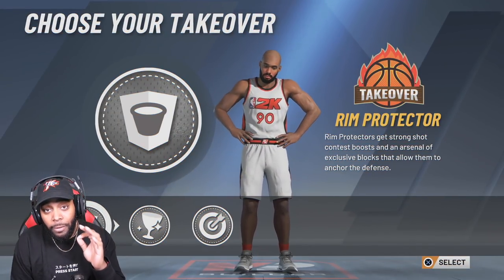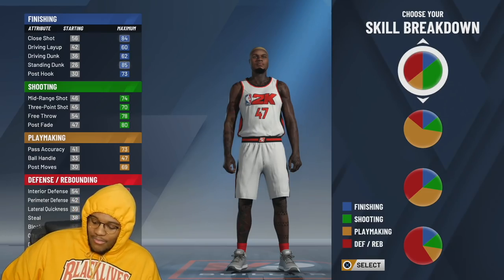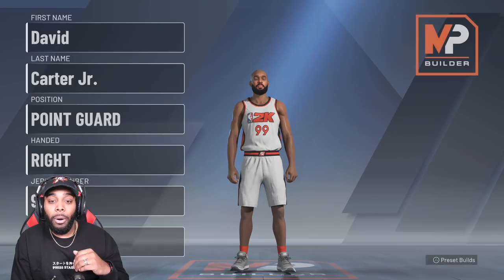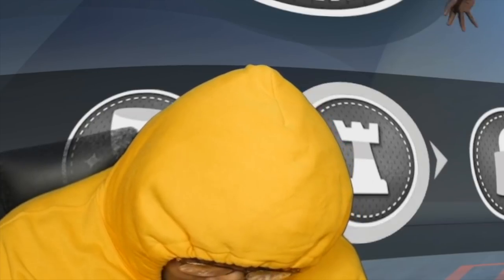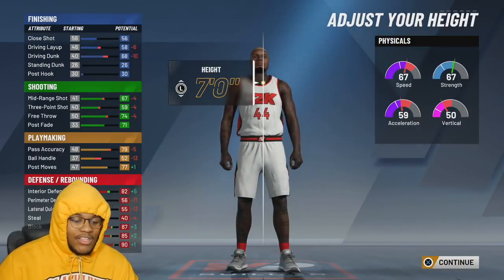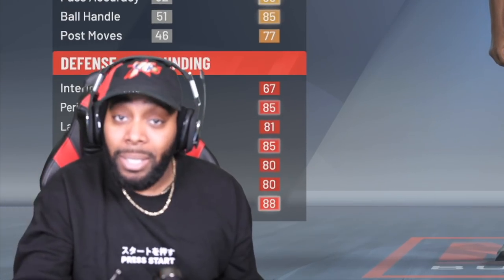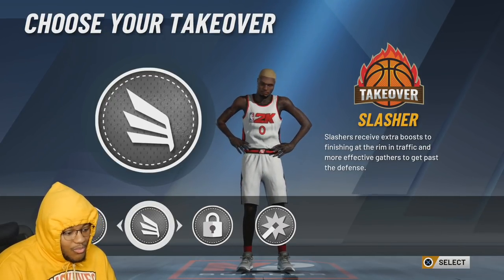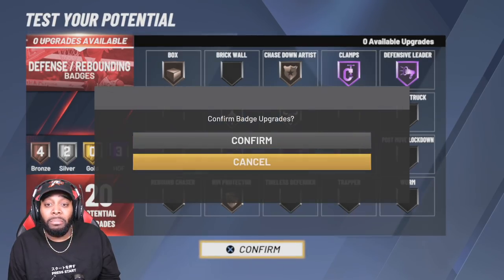TOP 5 BEST BUILDS IN NBA 2K20 | iPodKingCarter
Today we are talking about the top 5 builds in NBA 2K20 after patch 9 came out. We mention the five best pies and takeovers too. Featuring @oRaunchyy

Chapters:
Glass-Cleaning Lockdown Center Build (Shooter) - 0:00
Offensive Threat & Scoring Machine Point Guard Build - 4:50
Rebounding Wing Small Forward Build - 9:55
Playmaking Glass Cleaner Power Forward Build - 12:35
2-Way Slashing Playmaker Point Guard Build - 15:15